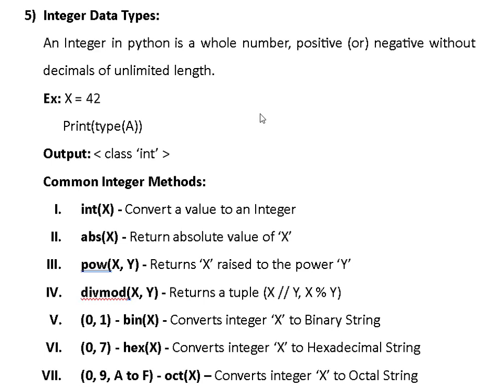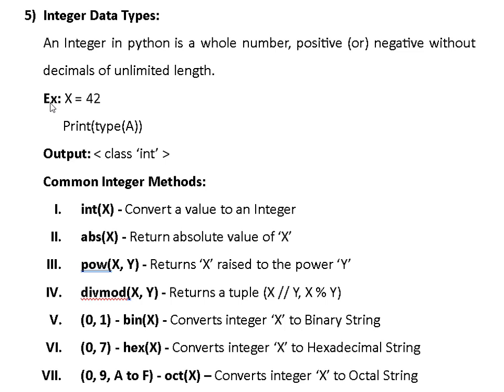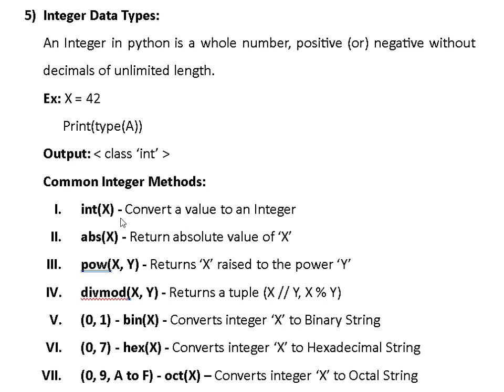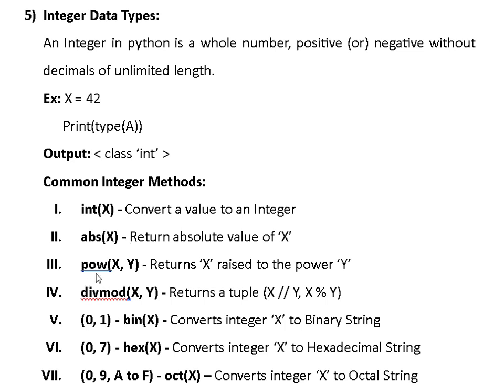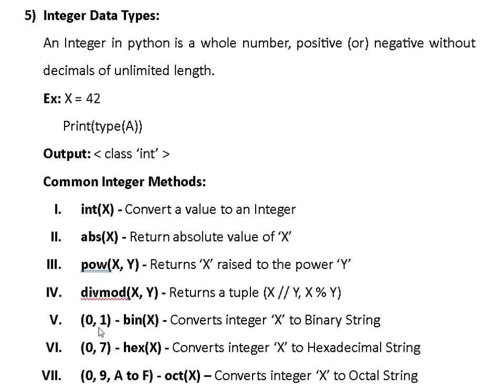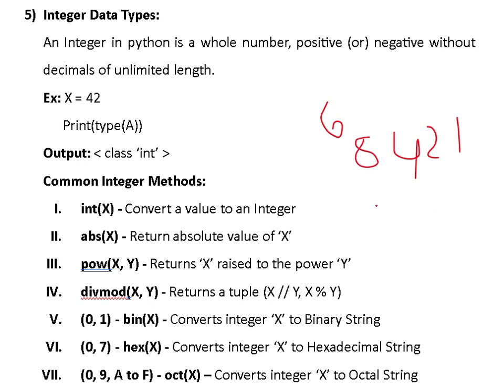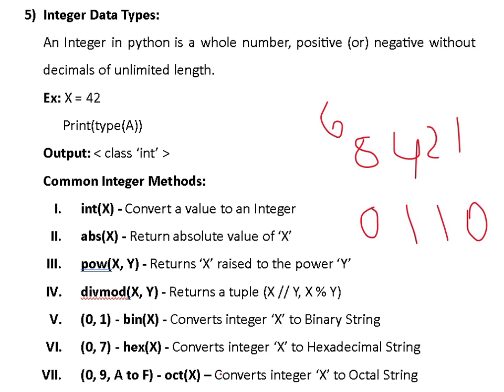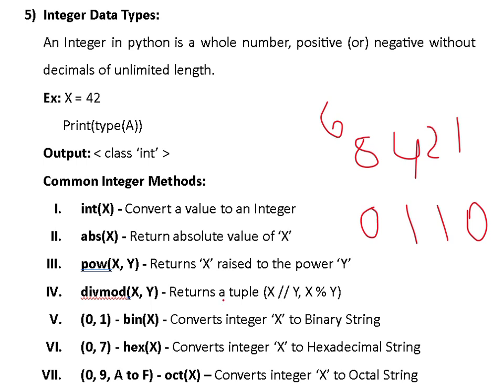Integer Data Types of full video in python...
Coding studio learners^ C and Python (You can change it as per your preference)

*Description:*
Welcome to Coding Studio Learner's, your ultimate destination for learning C and Python programming from scratch! 🚀 Whether you're a beginner or looking to sharpen your skills, we provide step-by-step tutorials, hands-on coding examples, and real-world projects to help you master the fundamentals of C and Python.